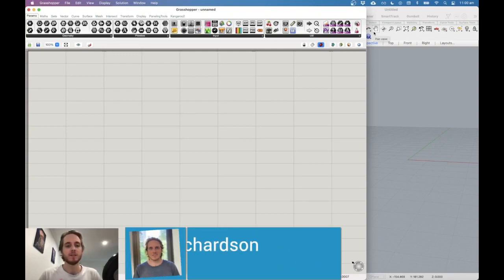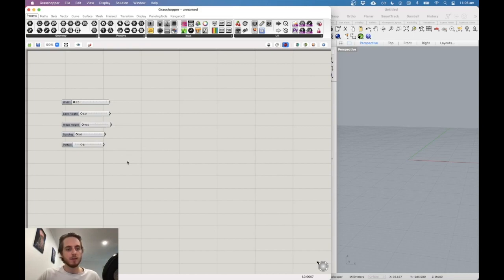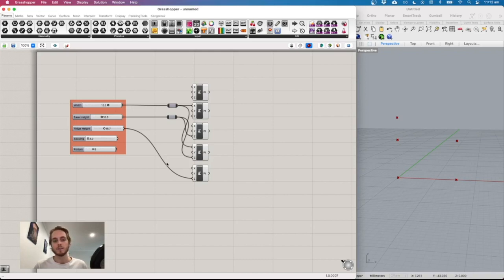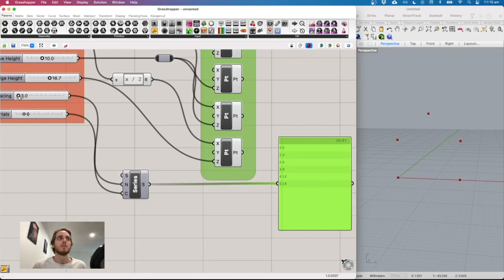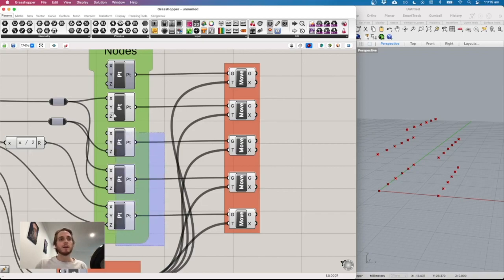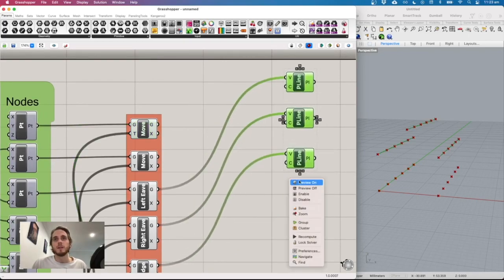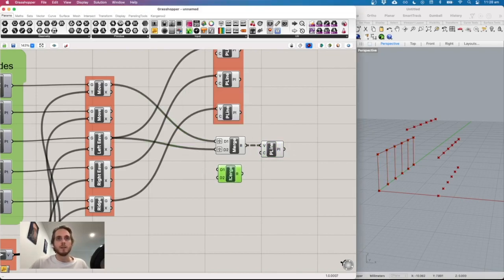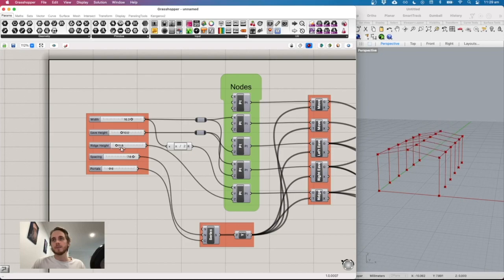Parametric Design of a Portal Frame Shed Using Grasshopper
In this week's tutorial, Steve shows you how to create a parametric design of a portal frame shed using Grasshopper. Grasshopper is an extremely user-friendly and powerful model generative tool that SkyCiv has developed a plugin with.